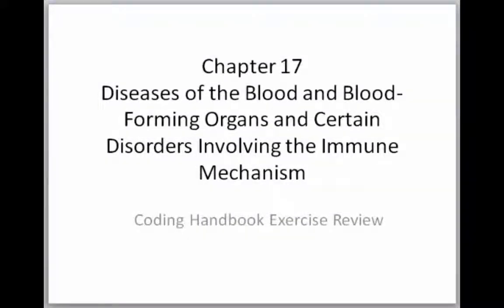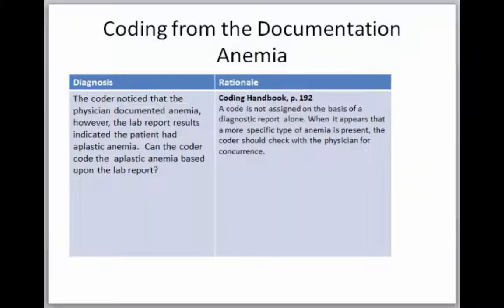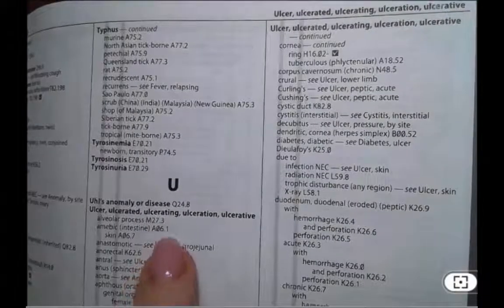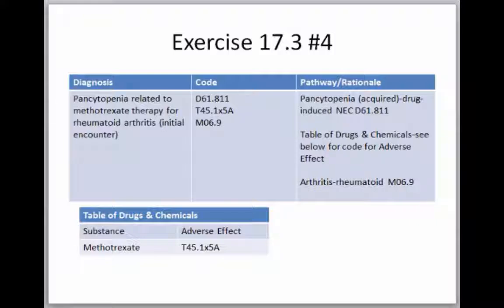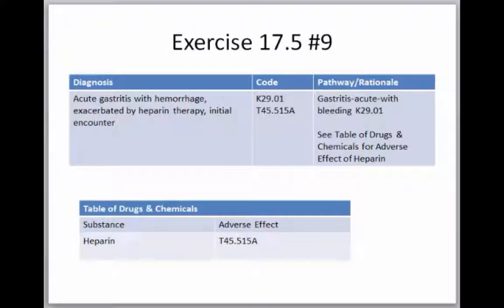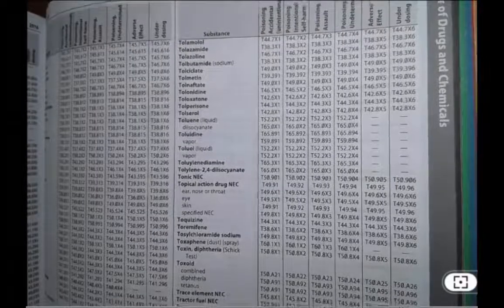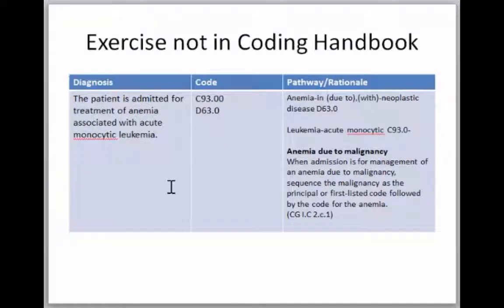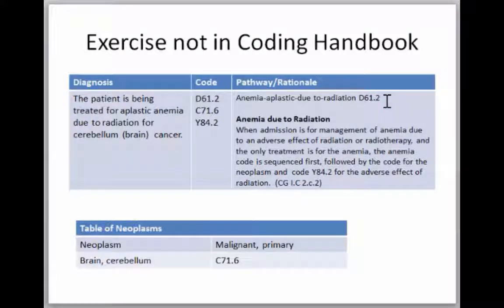HIT220 221 Coding Handbook Chapter 16 (This was Chapter 17 in earlier editions.)